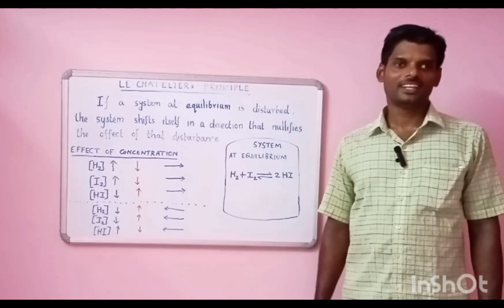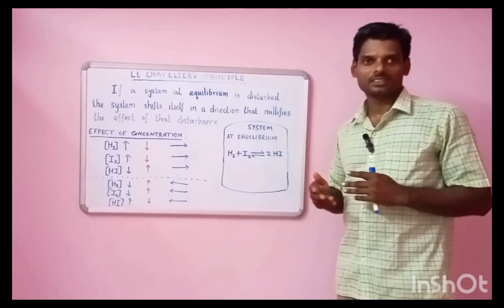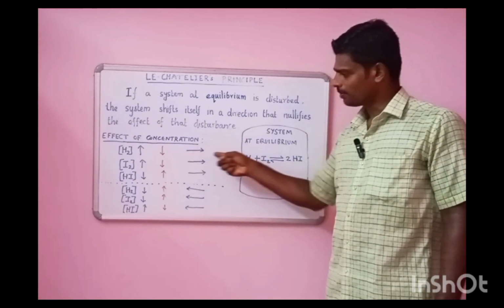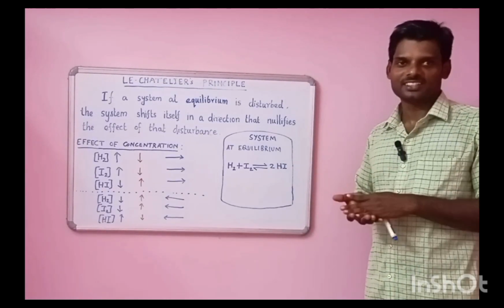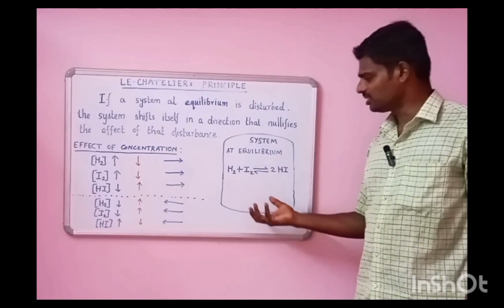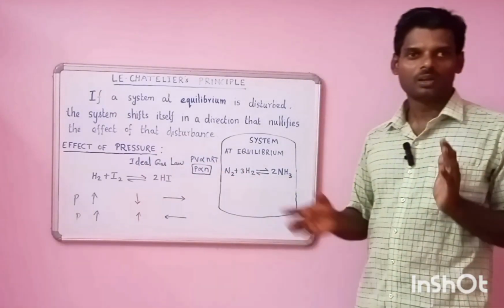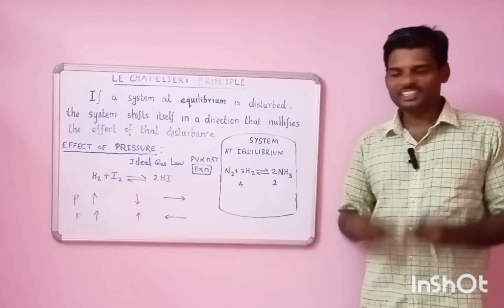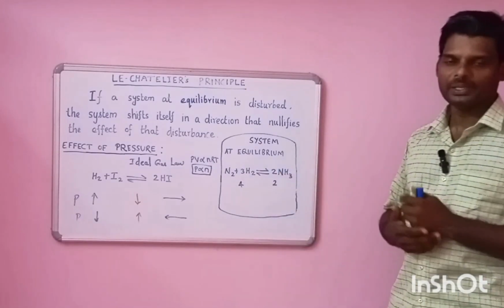Le Chatelier Principle class 11, Effect of Concentration and Pressure in Chemical equilibrium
concept of Le Chatelier's Principle, Le chatelier Principle, effect of concentration, pressure, temperature in system at equilibrium,
Le chatelier principle effect of pressure.
Le chatelier principle and its application.
Le chatelier principle equilibrium.
Le chatelier principle class 12.
Le chatelier principle class 10.
Le chatelier principle bsc 1st year.
Le chatelier principle bsc 2nd year.
Le chatelier principle class 11 chemistry.
 concept learning of le Chatelier's Principle, chemical equilibrium, NCERT NEET,JEEE State board question. TN State board syllabus chemistry, increase production of ammonia in chemical equilibrium, 11th and 12th standard NCERT,  Tamil Nadu State board chemistry. helps problems based on le Chatelier principle in chemistry. TN State board chemistry Le Chatelier's Principle.secrets of Le Chatelier's Principle,Secrets of le Chatelier concept,secrets of chemical equilibrium,secret or increasing ammonia production using le Chatelier's principle, TN State board chemistry, Effect of pressure change,concentration change in chemical equilibrium,competitive exam question in chemistry, interview question for chemistry,UPSC exam syllabus for chemistry,civil service exam question in chemistry,SSB exam question in chemistry,TNPSC group 1 exam question,interview question for chemistry teacher,interview question for chemistry professor,interview question NEET coach,interview question for chemistry mentor,interview question for chemistry tutor